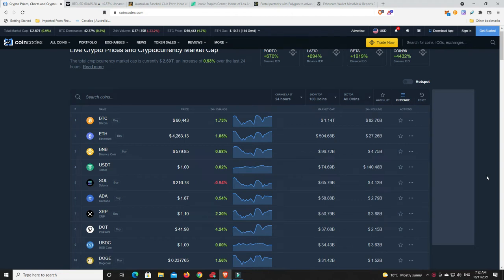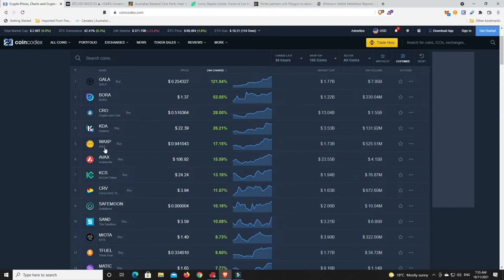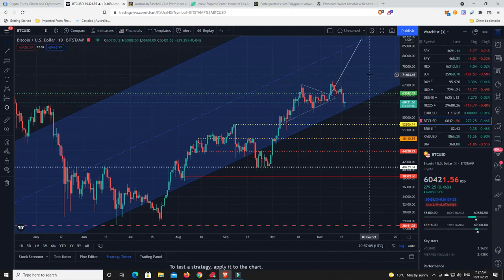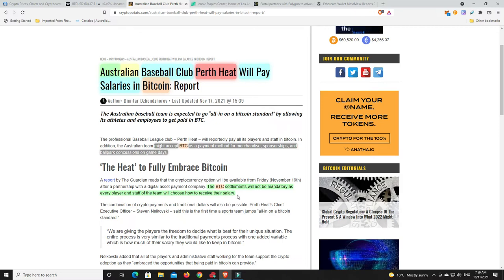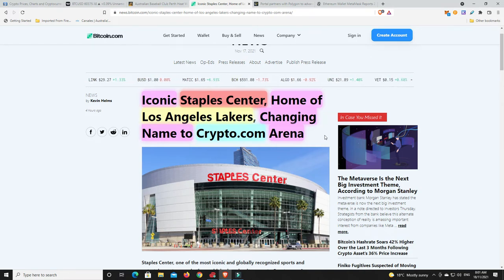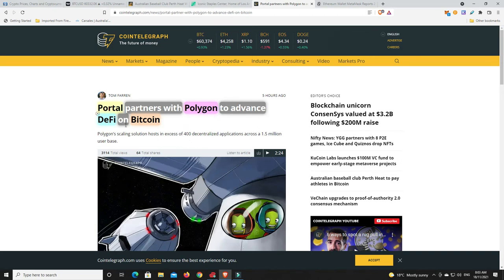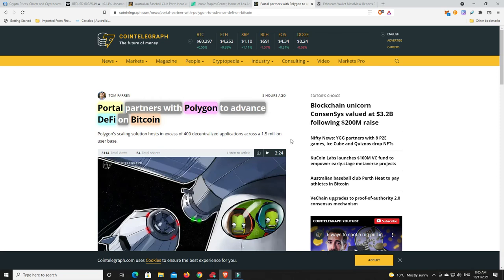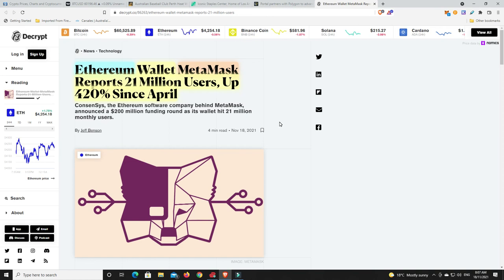The relationship between Sports and Cryptocurrencies continues to grow which grows adoption